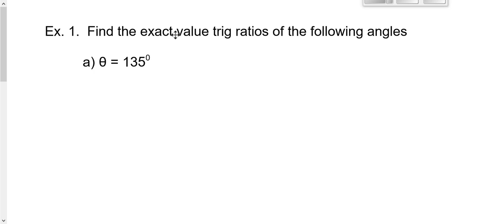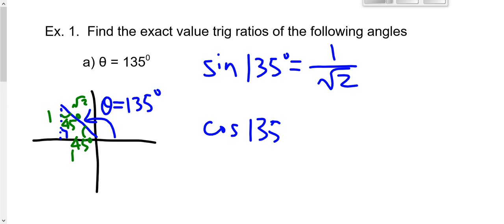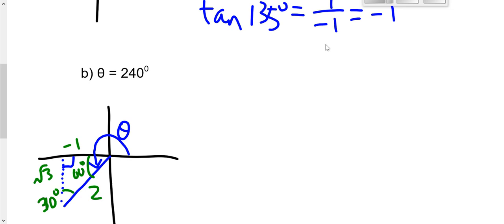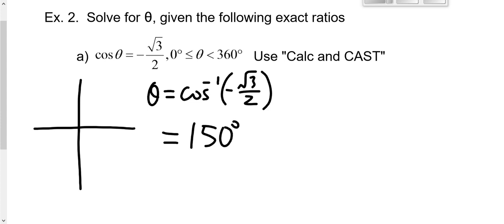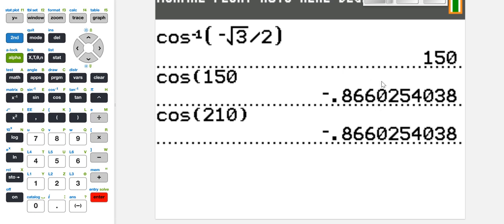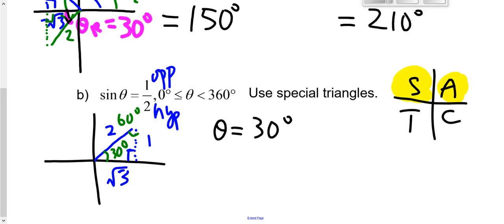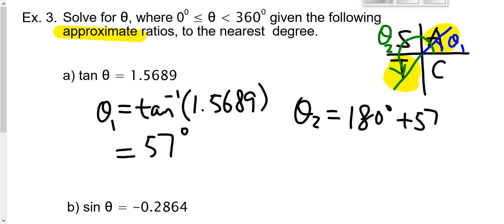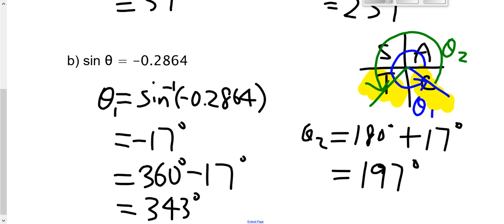T1 3 Solving for Angles with Trig Ratios 2 of 2